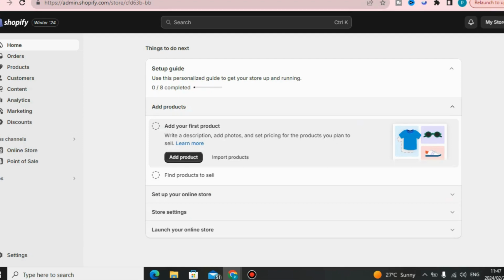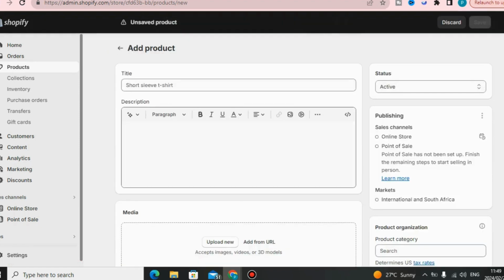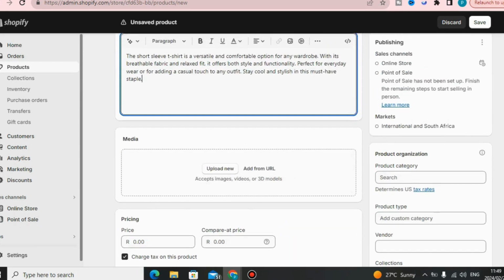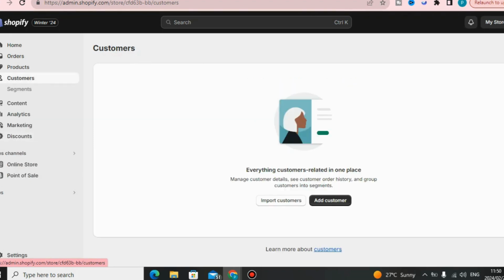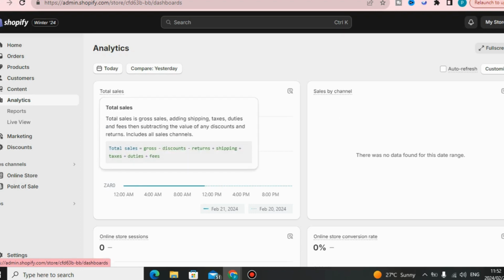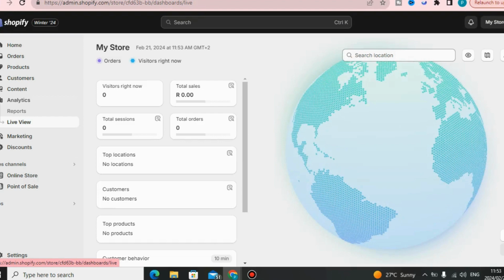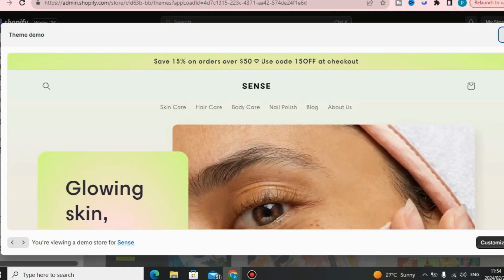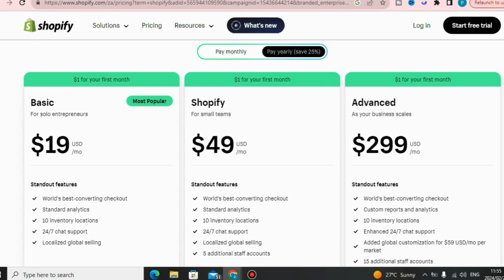Shopify Dropshipping Honest Review 2024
Shopify Dropshipping Honest Review

Are you thinking of starting a Shopify dropshipping business in 2024? Do you want to know the truth about this ecommerce model and whether it’s worth your time and money? If so, you need to watch this video.

In this Shopify dropshipping honest review, I will share with you:

What is dropshipping and how does it work
The pros and cons of dropshipping with Shopify
The best practices and tips to succeed with dropshipping
The common mistakes and challenges that dropshippers face
The realistic expectations and results that you can achieve with dropshipping
By the end of this video, you will have a clear understanding of what dropshipping is, how to start and run a profitable Shopify dropshipping store, and whether this is the right business for you.

So, don’t miss this opportunity to learn from an experienced dropshipper who has been in the industry for years. Watch this video now and discover the truth about Shopify dropshipping in 2024.